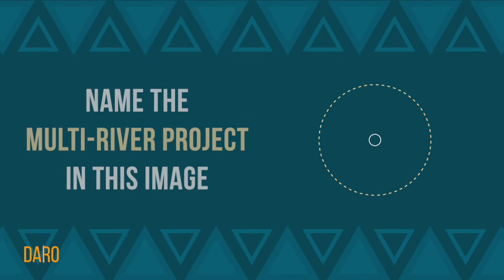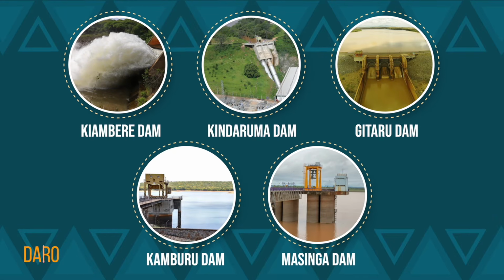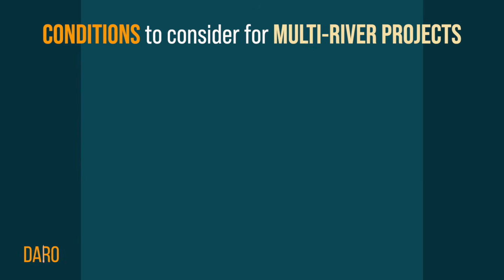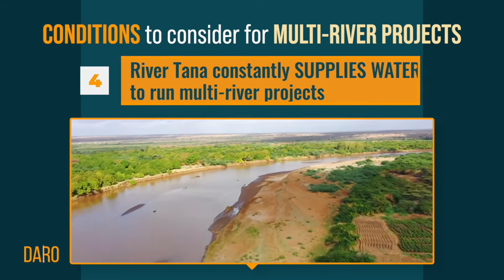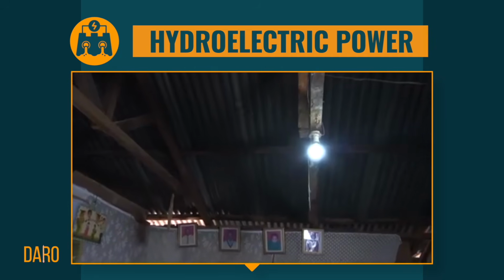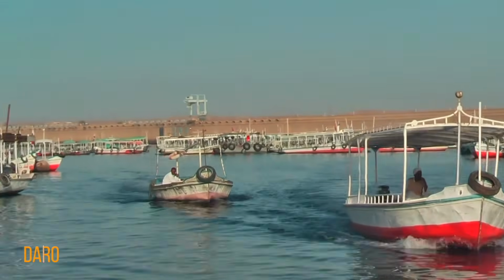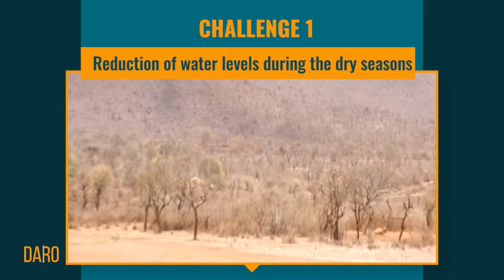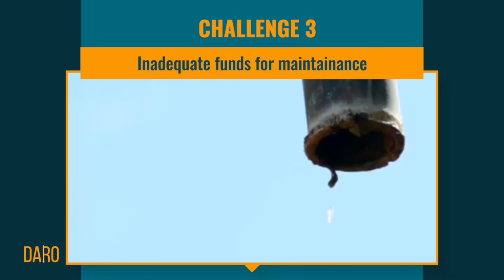Grade 9 Social Studies CBE 🇰🇪 | Strand 4 - Part 3 | Multi-Purpose River Projects In Africa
In this lesson, learners will understand why countries invest so much in building large dams and how multipurpose river projects help improve people’s lives. They will also explore the challenges facing multi-river projects in Africa.

Perfect for Kenyan learners, teachers, and aftercare centres following the CBC Grade 9 Social Studies curriculum.

📚 Curriculum: Grade 9 CBC – Social Studies
🎥 Format: Teacher-led, curriculum-aligned, and easy to follow
📍 Focus: Understanding the purpose, benefits, and challenges of large dams and multipurpose river projects in Africa.